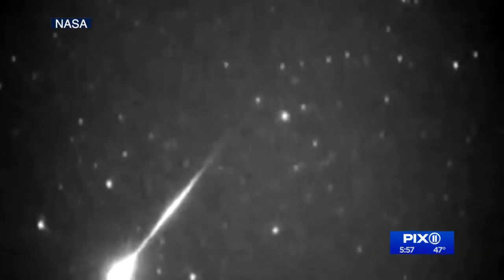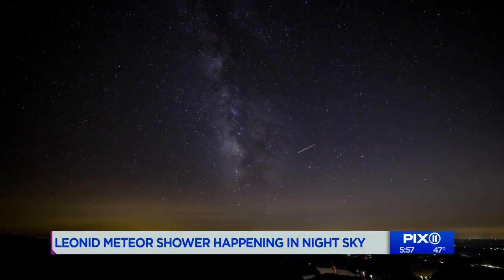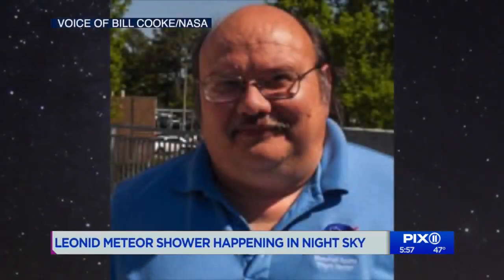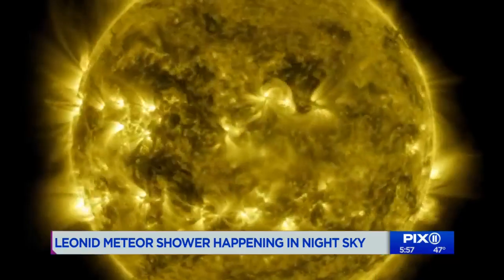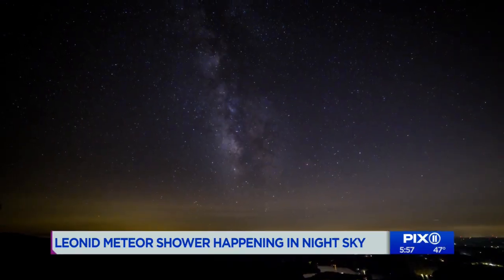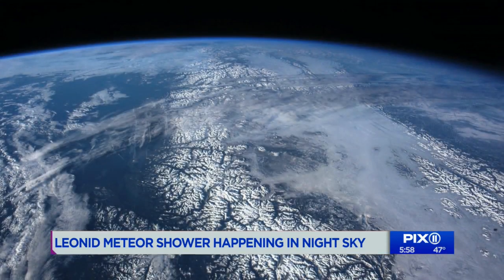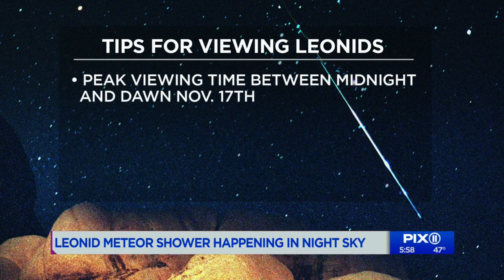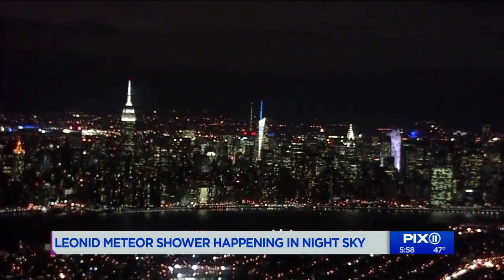Leonid meteor shower will light up night sky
Meteorologist Stacy-Ann Gooden chats with NASA's meteor shower forecaster about what to expect from the out-of-this-world light show.